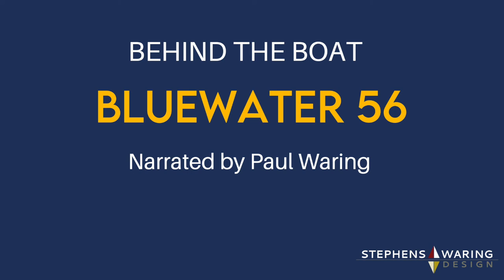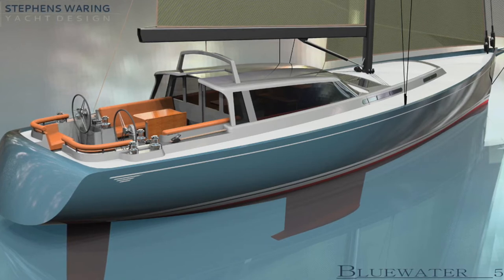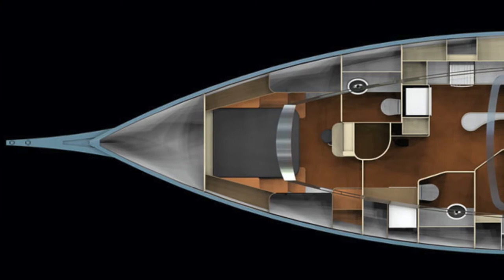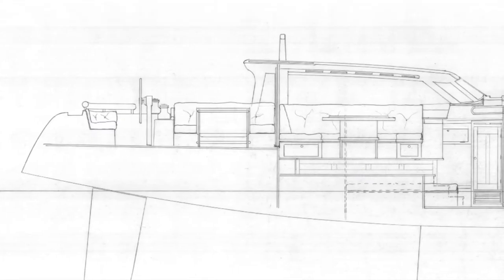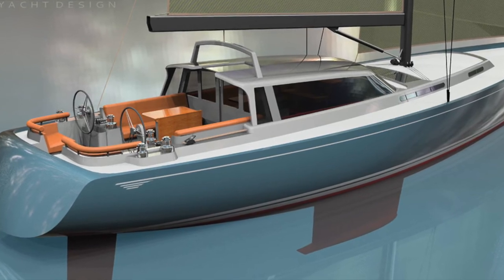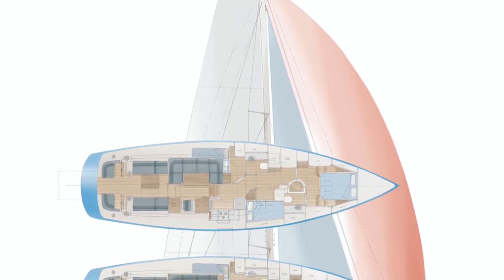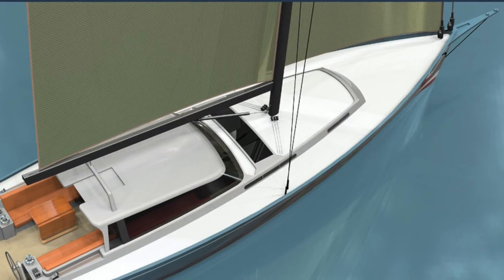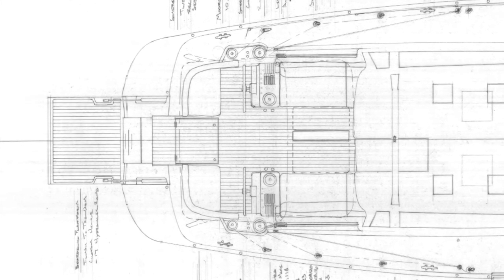BEHIND THE BOAT - BLUEWATER 56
Explore what it takes to design a true ocean crossing capable, Bluewater sailing yacht.  Design principle Paul Waring share the magic behind the design of this SUV of a sailboat.